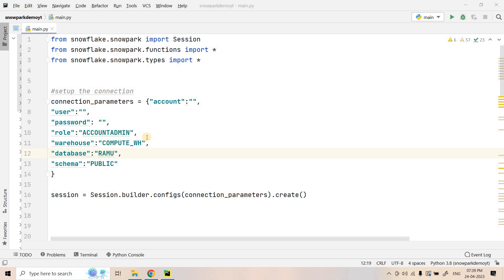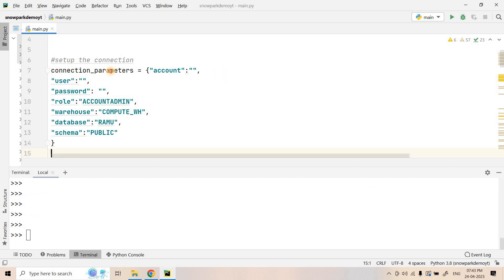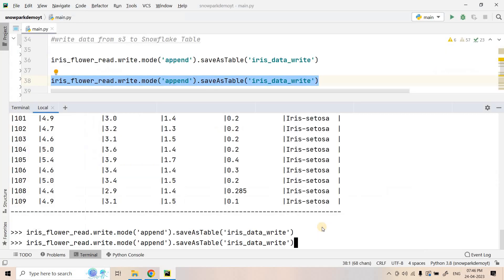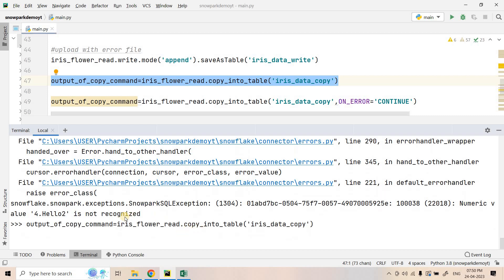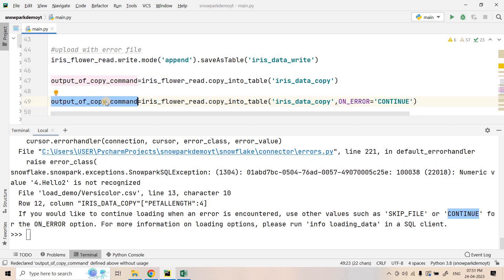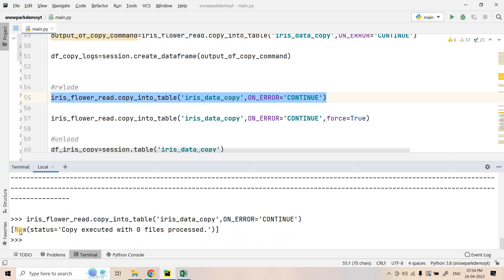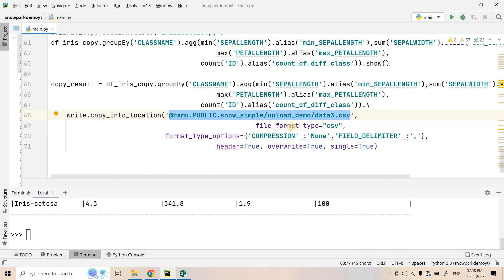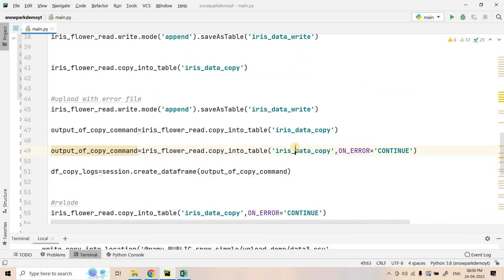SnowPark❄️+Copy Command =🔥 | Loading & Unloading data using Copy Command in SnowPark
This video explains how to run copy command on SnowPark to load data from External Stage to Snowflake Table & unload data from Snowflake Table to external stage.

Prerequisite:
Refer the Data Leading using Copy Command & Data Unloading related videos from the below doc:

Snowflake Queries:
--drop database if required
drop database if exists ramu;
--Create Database
use ramu;
--file-format creation
create or replace file format my_csv_format
type = csv field_delimiter = ',' skip_header = 1
field_optionally_enclosed_by = '"'
null_if = ('NULL', 'null')
empty_field_as_null = true;
--stage creation
create or replace stage ramu.PUBLIC.snow_simple url="s3://{}/"
credentials=(aws_key_id=''
aws_secret_key='');
--check the data present in S3
list @ramu.PUBLIC.snow_simple;

--Execute the query
select * from iris_data_write;

select * from iris_data_copy;

Code:
from snowflake.snowpark import Session
from snowflake.snowpark.functions import *
from snowflake.snowpark.types import *

setup the connection
connection_parameters = {"account":"",
"user":"",
"password": "",
"role":"ACCOUNTADMIN",
"warehouse":"COMPUTE_WH",
"database":"RAMU",
"schema":"PUBLIC"

session = Session.builder.configs(connection_parameters).create()

schema = StructType([StructField("id",IntegerType(),True), \
    StructField("sepallength",DoubleType(),True), \
    StructField("sepalwidth",DoubleType(),True), \
    StructField("petallength",DoubleType(),True), \
    StructField("petalwidth", DoubleType(), True), \
    StructField("classname", StringType(), True)

mention file format
iris_flower_read=session.read.options({"field_delimiter": ",", "skip_header": 1}).\
    schema(schema).csv('@ramu.PUBLIC.snow_simple/load_demo/')
iris_flower_read.show()

write data from s3 to Snowflake Table

iris_flower_read.write.mode('append').saveAsTable('iris_data_write')

iris_flower_read.write.mode('append').saveAsTable('iris_data_write')

iris_flower_read.copy_into_table('iris_data_copy')

upload with error file
iris_flower_read.write.mode('append').saveAsTable('iris_data_write')

output_of_copy_command=iris_flower_read.copy_into_table('iris_data_copy')

output_of_copy_command=iris_flower_read.copy_into_table('iris_data_copy',ON_ERROR='CONTINUE')

df_copy_logs=session.create_dataframe(output_of_copy_command)

iris_flower_read.copy_into_table('iris_data_copy',ON_ERROR='CONTINUE')

iris_flower_read.copy_into_table('iris_data_copy',ON_ERROR='CONTINUE',force=True)

df_iris_copy=session.table('iris_data_copy')
df_iris_copy.groupBy('CLASSNAME').agg(min('SEPALLENGTH').alias('min_SEPALLENGTH'),sum('SEPALWIDTH').alias('sum_SEPALWIDTH'),
                                          max('PETALLENGTH').alias('max_PETALLENGTH'),
                                      count('ID').alias('count_of_diff_class')).show()

copy_result = df_iris_copy.groupBy('CLASSNAME').agg(min('SEPALLENGTH').alias('min_SEPALLENGTH'),sum('SEPALWIDTH').alias('sum_SEPALWIDTH'),
                                          max('PETALLENGTH').alias('max_PETALLENGTH'),
                                      count('ID').alias('count_of_diff_class')).\
    write.copy_into_location('@ramu.PUBLIC.snow_simple/unload_demo/data3.csv',
                                                    file_format_type="csv",
                             format_type_options={'COMPRESSION' :'None','FIELD_DELIMITER' :','},
                                          header=True, overwrite=True, single=True)

YOU JUST NEED TO DO